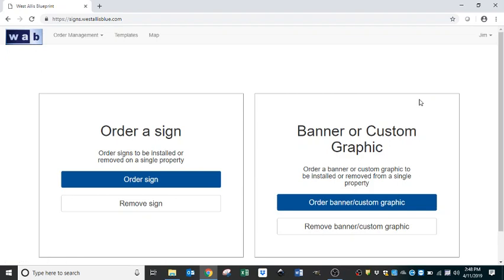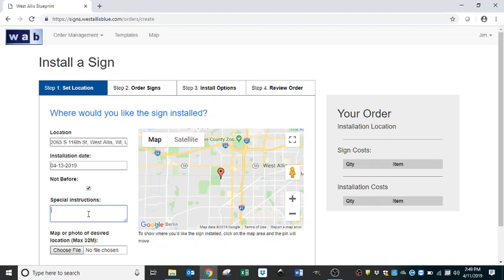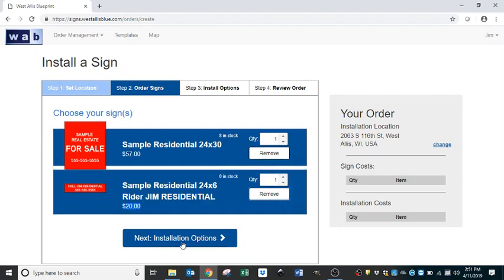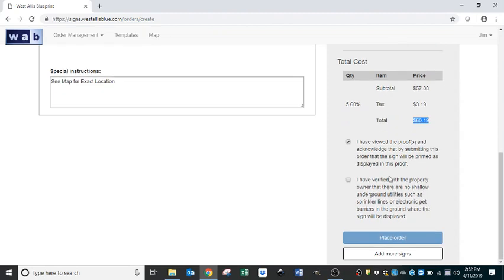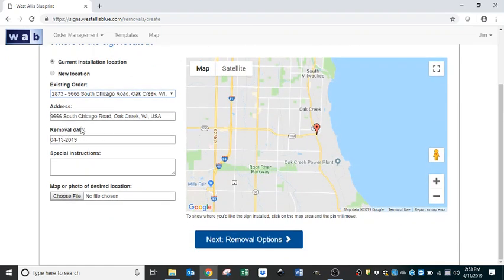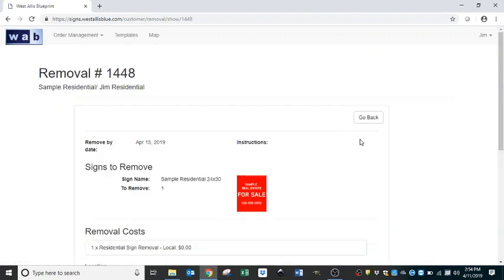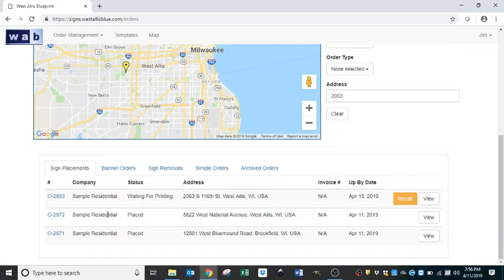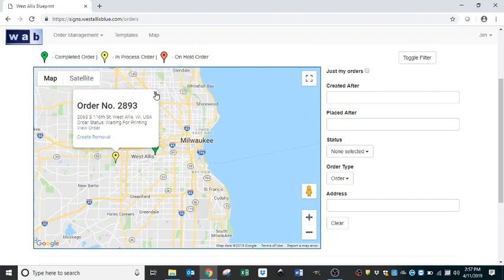Real Estate Sign Portal Tutorial